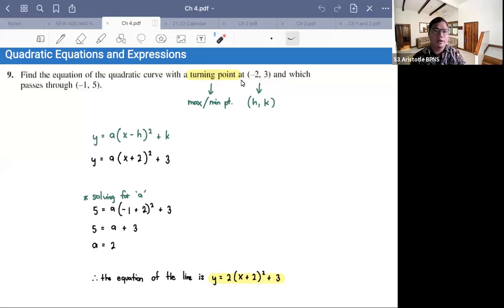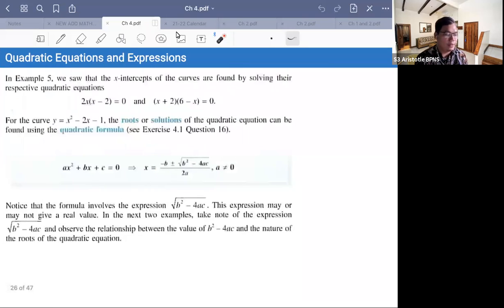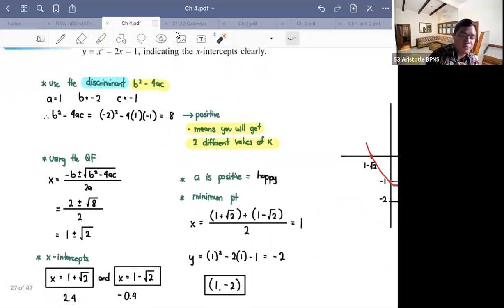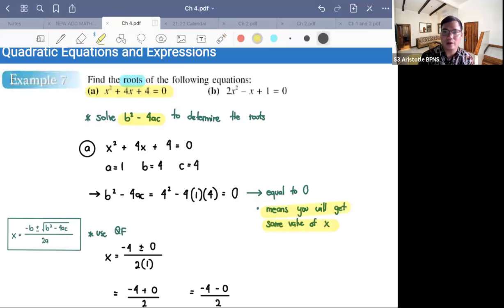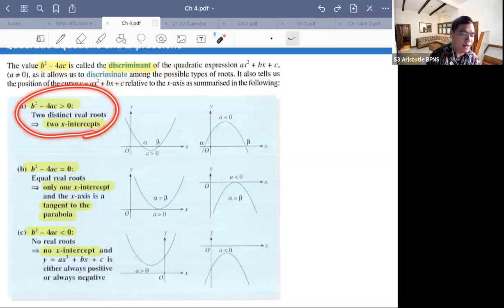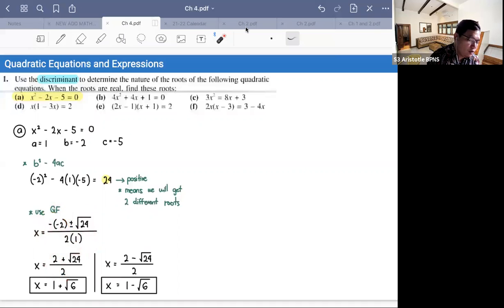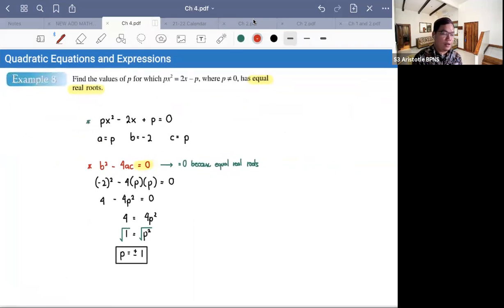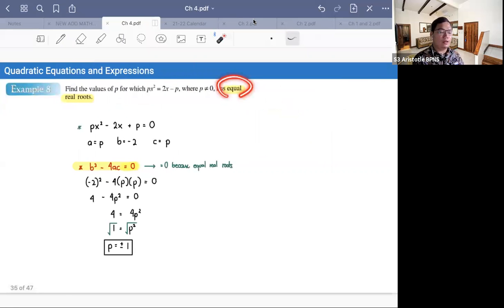Ch 4: Quadratic Expressions and Equations (Part 4)